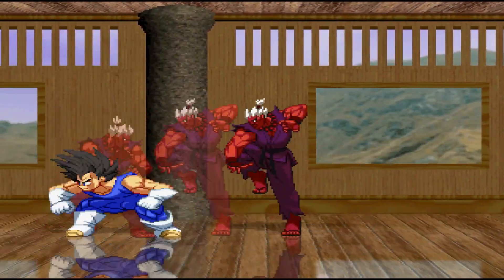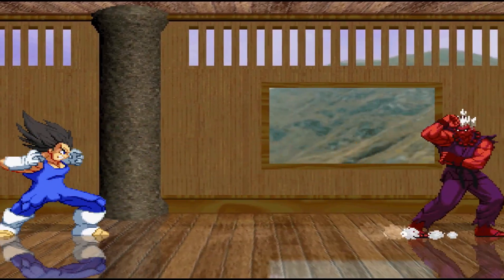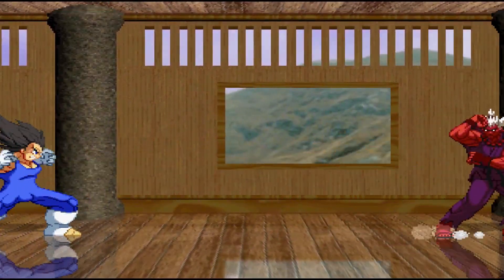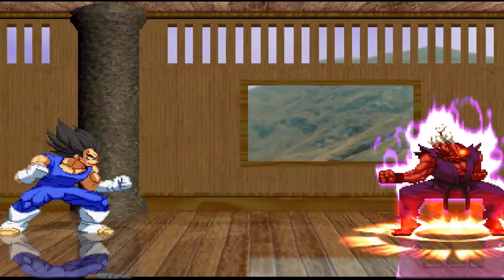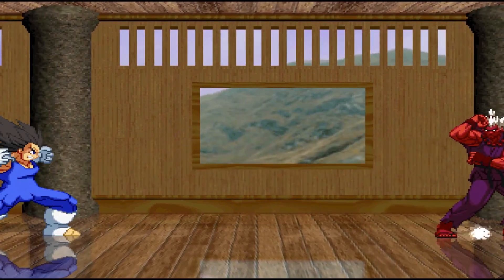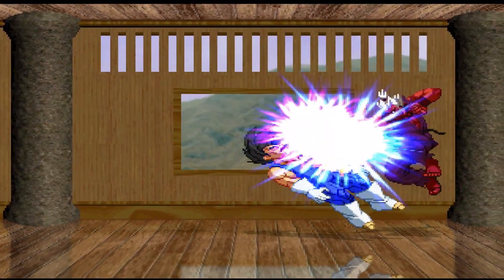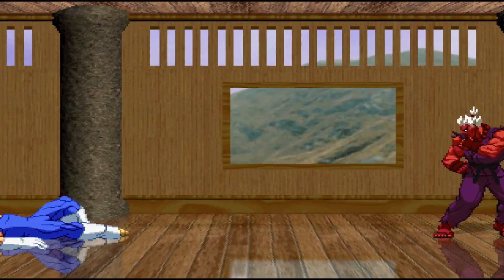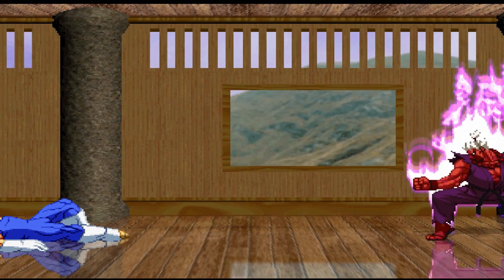Vegeta vs Shin Akuma II HD [60fps]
Game: Everything vs Everything Mugen
System: Windows PC
Type: Mugen Fight
Video Details: HD 1080p 60fps
Release Date: 2024

Game Info:
Mugen is a 2D fighting game engine designed by Elecbyte. Content is created by the community, and thousands of fighters, both original and from popular fiction, have been created. It is written in C and originally used the Allegro library. The latest versions of the engine use the SDL library.